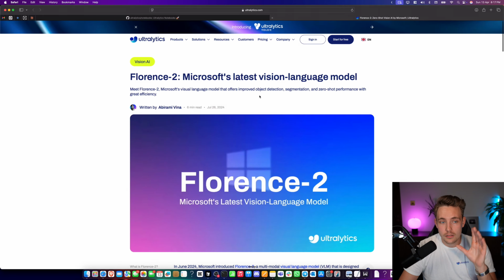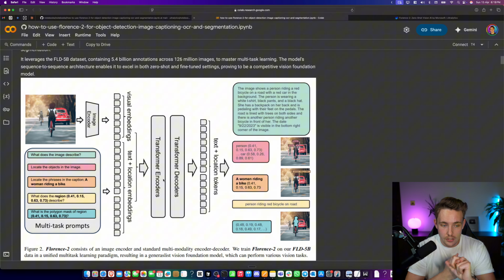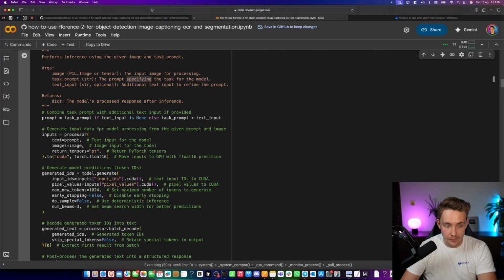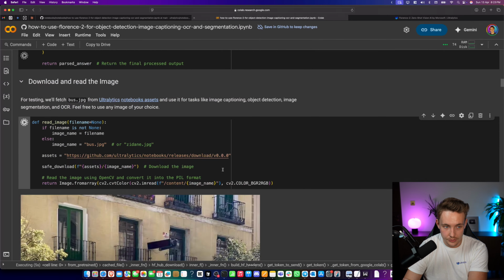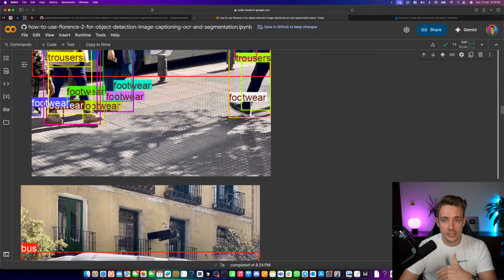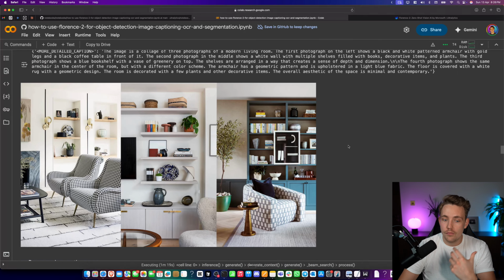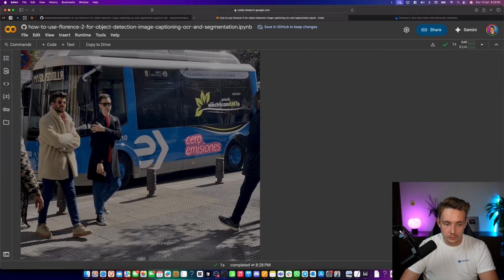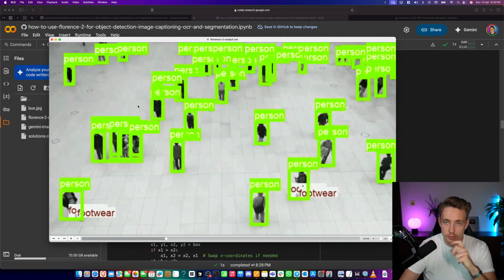How to Run Microsoft Florence-2 with Ultralytics for Visual Reasoning, OCR & Object Detection Tasks🚀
Learn how to use Microsoft’s Florence-2 model with Ultralytics utilities for vision-language tasks. In this tutorial, you’ll walk through the complete workflow, from setting up Florence-2 to performing object detection, image captioning, segmentation, open-vocabulary and OCR. Using Ultralytics' open-source ecosystem, you’ll build powerful computer vision applications backed by Microsoft’s latest vision-language model.

Key highlights:
00:00 - Introduction to Microsoft Florence-2
00:42 - Ultralytics Florence-2 blog walkthrough: Microsoft's latest vision-language model
01:47 - Quick overview of Ultralytics notebooks repository
02:38 - Florence-2 model architecture
03:30 - Installation of required libraries
04:13 - Download the Florence-2 model and processor for pre- and post-processing
04:20 - Walkthrough of Florence-2 inference function
06:22 - How to read an image and use it with Florence-2 and Ultralytics utilities
06:32 - Object detection using the Florence-2 model
08:39 - Object detection on a video file using Florence-2
09:05 - Image captioning using Florence-2
10:40 - Dense region captioning using Florence-2
11:13 - Region proposal generation using Florence-2
11:28 - Caption-to-phrase grounding using Florence-2
12:01 - Referring expression segmentation with Florence-2
12:30 - Region-to-segmentation transformation using Florence-2
12:57 - Open-vocabulary object detection using Florence-2
13:27 - OCR (Optical Character Recognition) using Florence-2
13:38 - Video inference results demo
14:47 - Conclusion and summary